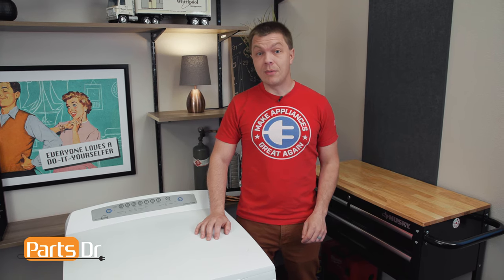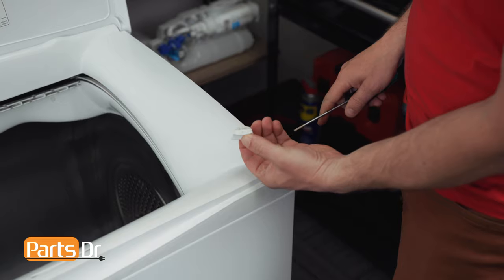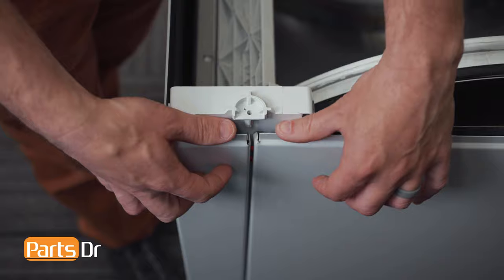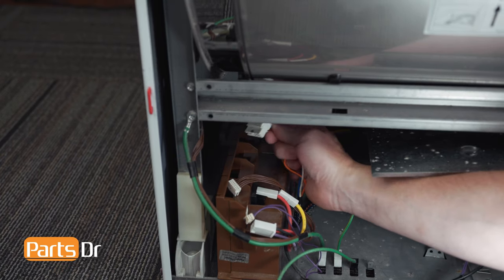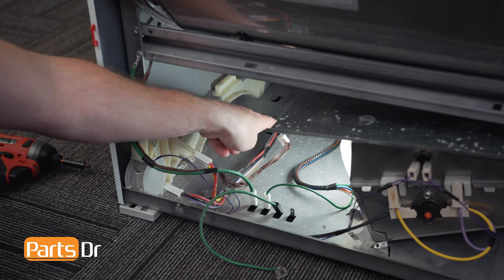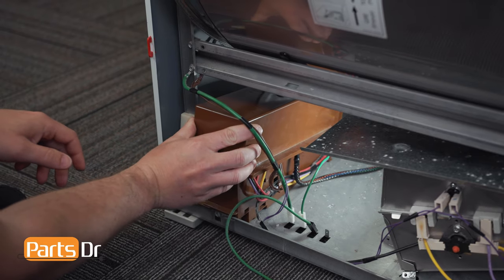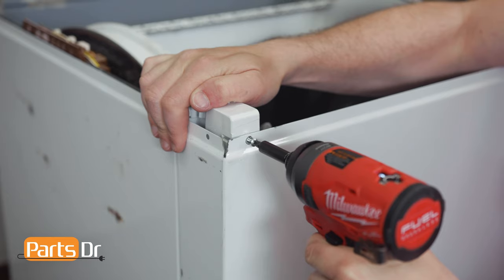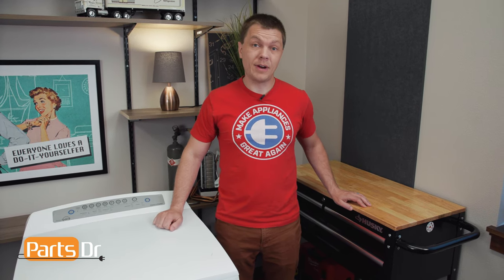How to replace Fisher & Paykel dryer motor control module part # 395664USP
Step-by-step instructions on how to replace the motor control module on a Fisher & Paykel dryer. The heating elements heat up the air inside the dryer to help dry the clothes.  If one of the heating elements fails it can cause the dryer to not heat at all or partially heat up. The heating element kit shown in this video is Part # 395664USP (PD00058461) but the instructions in the video apply to many different part numbers and models of Fisher & Paykel dryers.

Table of Contents:
0:00 - Intro
0:25 - Motor control module issues
0:35 - Motor control module disassembly
2:48 - Where to buy
3:01 - Motor control module installation
5:24 - Outro

Tools you need:
- Phillips screwdriver
- Camera (optional)

Replaces these part numbers:
- 395400USP
- AP6790804

Dryer shown in video: DE62T27DW2-96165-A